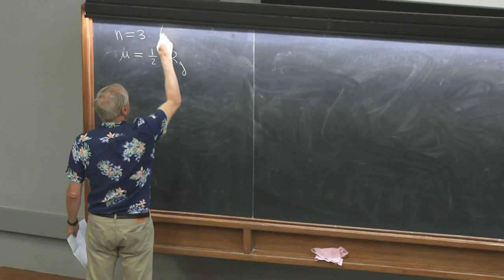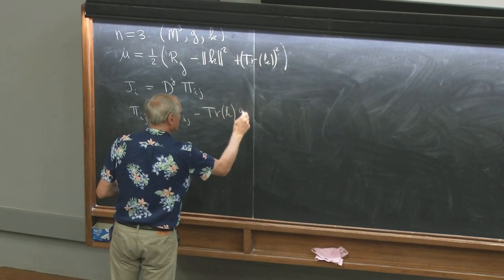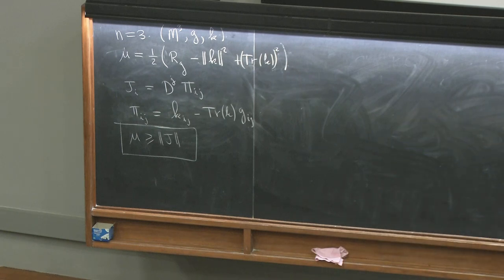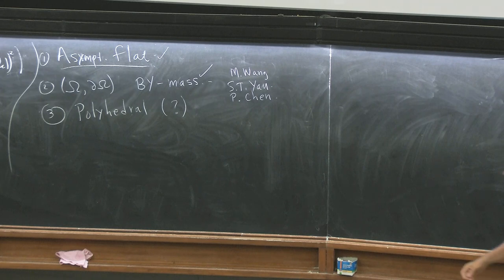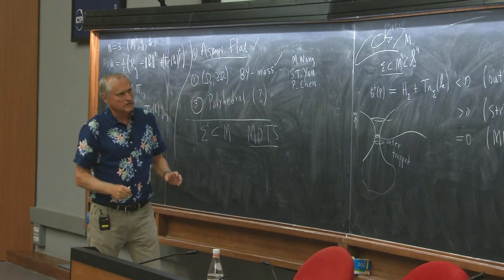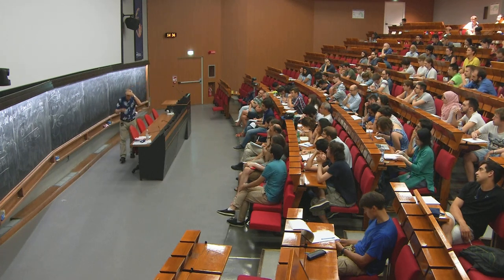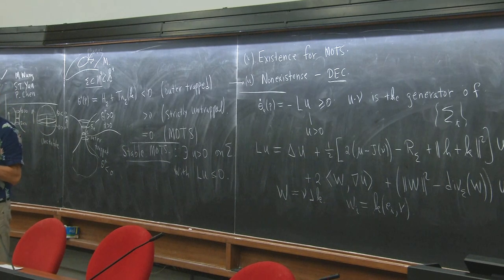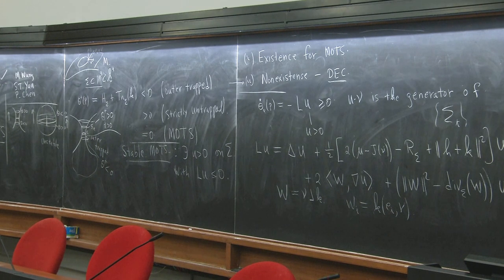Some geometric properties of spacetime - Lecture 4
Speaker: Richard Schoen (UC Irvine, USA)
ICTP School on Geometry and Gravity | (smr 3311)
2019_07_19-14_15-smr3311.mp4